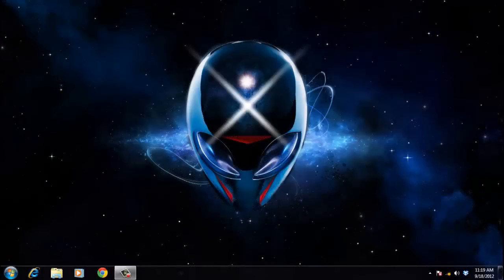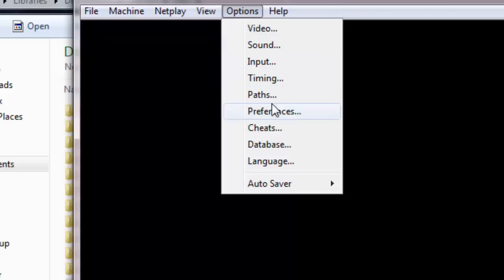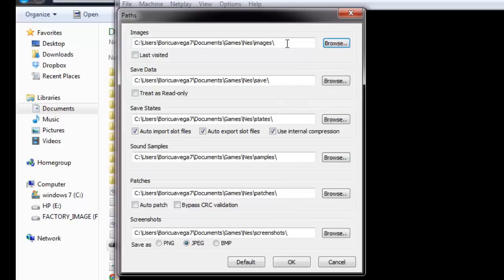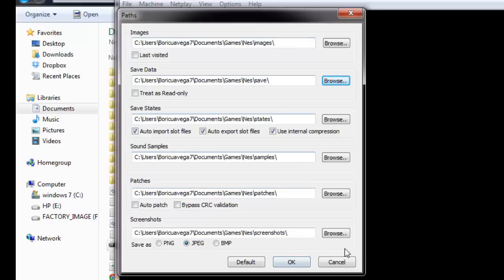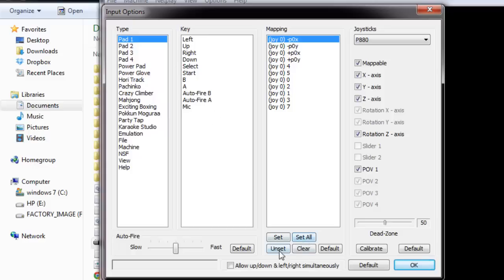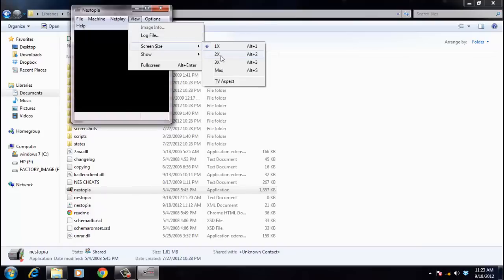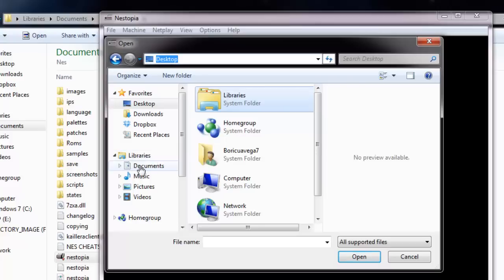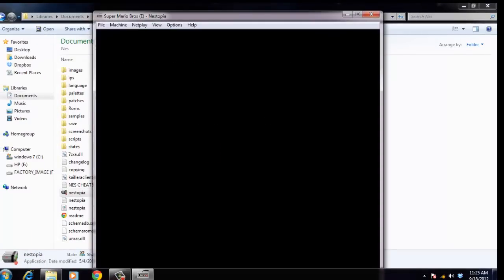Tutorial On NES Nintendo Nestopia Emulator on PC Computer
Here is my video on setting up the Nintendo Nestopia emulator on your computer.  This will cover how to connect a controller, adjust video, and put the right files in the correct paths to make it work.

Live Streamer of New & Old Retro Games, Hiking and Racing Nut, Straight Edge Living, Content Creator, & ALWAYS up for the Challenge.  Se Habla Español. Exact times may vary.  I mostly stream on Facebook and Twitch, But occasionally on Youtube as well.  Gracias

Gracias por mirar y gracias por su apoyo aún más.